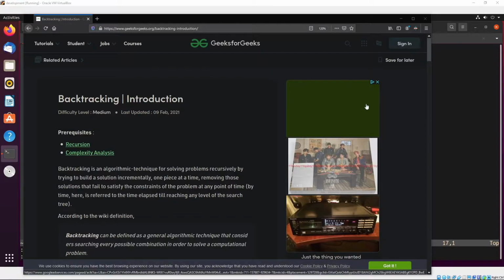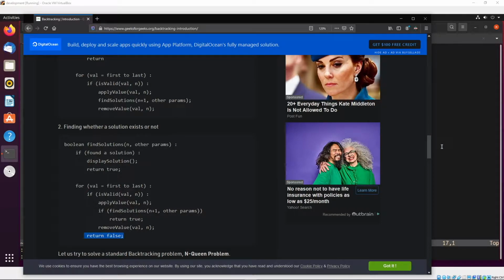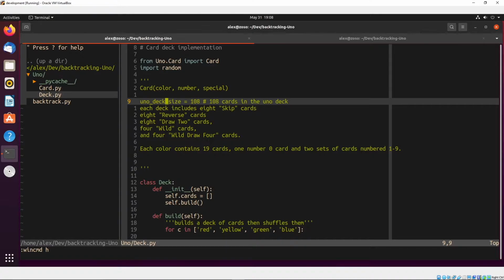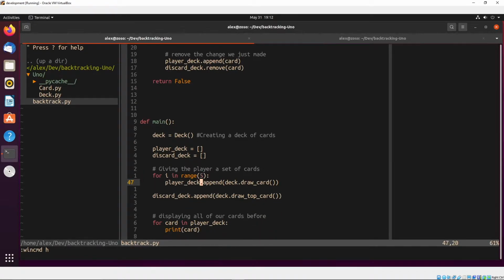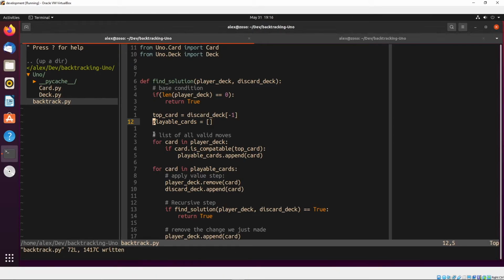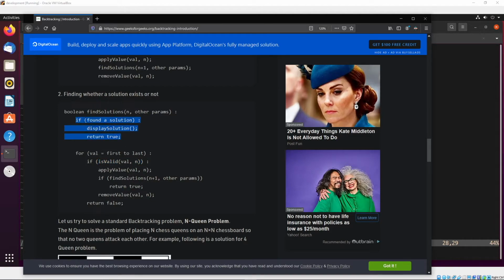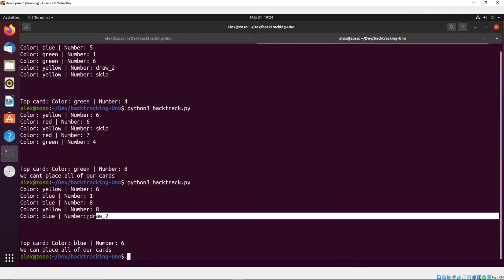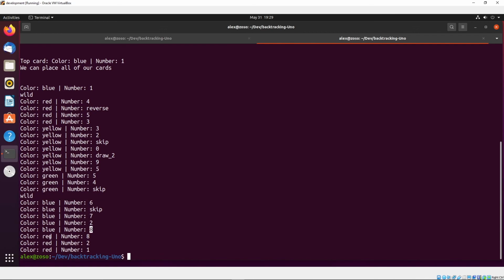Backtracking Algorithm With UNO!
Timestamps:
00:00 - Intro and definition of backtracking
04:26 - Uno Card Class Code
07:50 - Uno Deck Class Code
11:30 - Main Program Setup
13:25 - Backtracking Algorithm
22:00 - Running The Program
24:00 - Review
24:50 - Displaying First Solution Found

If you have any questions about the video or suggestions on videos to make please add them to the comments. Thanks for stopping by :)